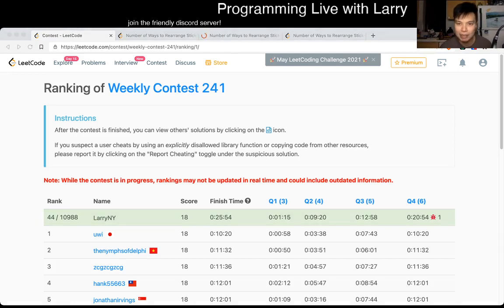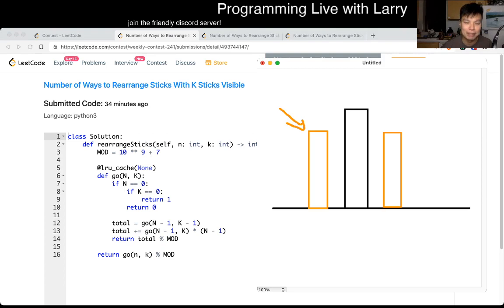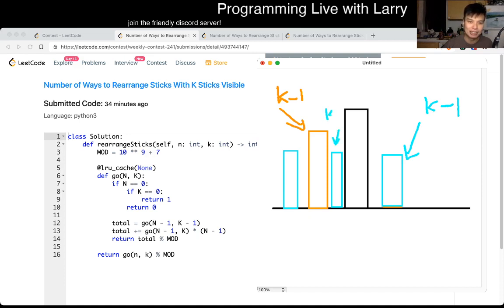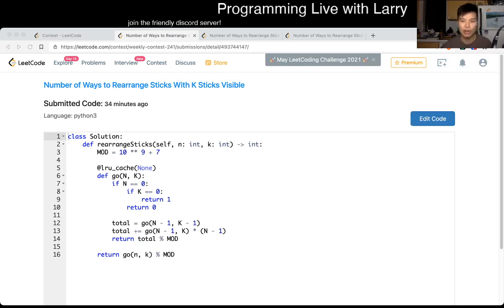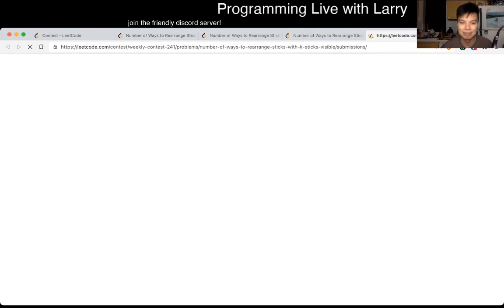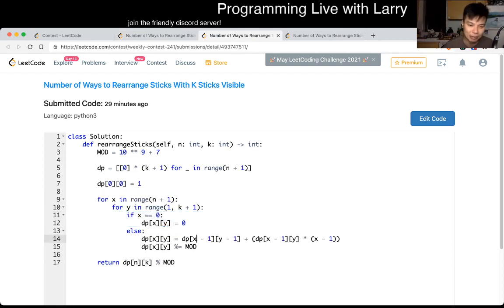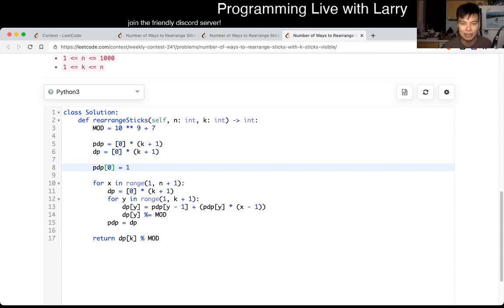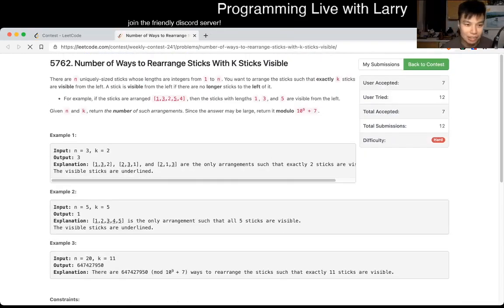1866. Number of Ways to Rearrange Sticks With K Sticks Visible (Leetcode Hard)